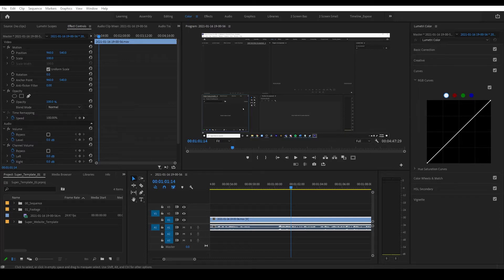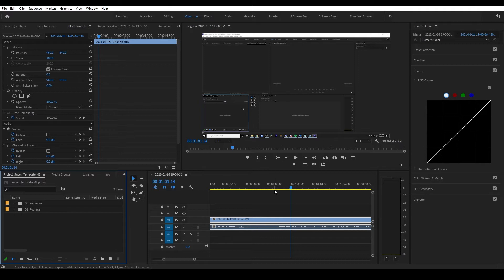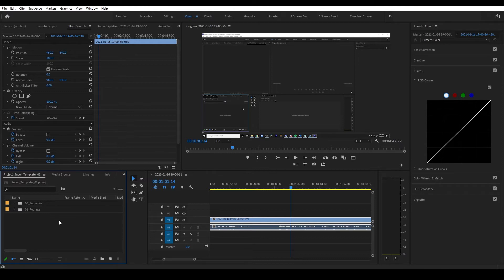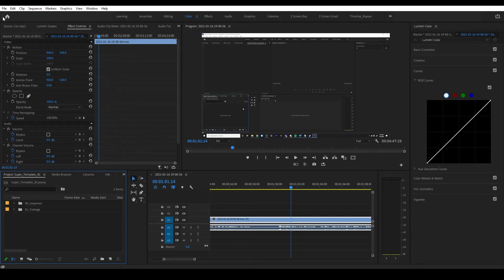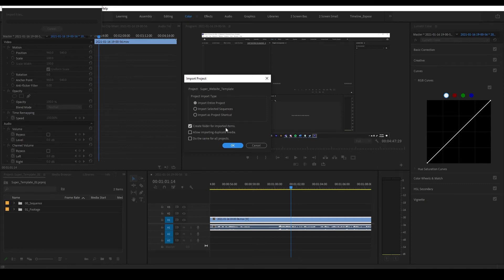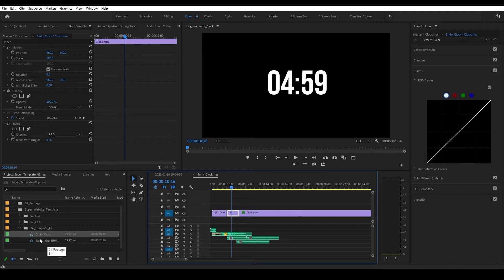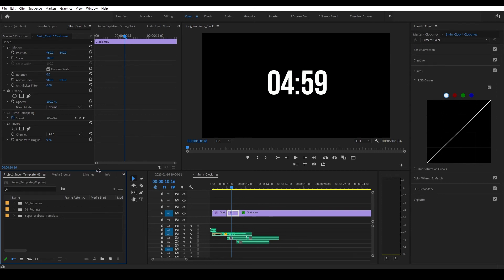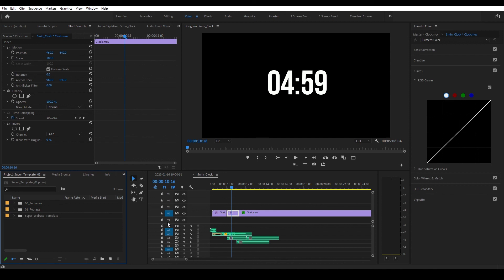How to Import a Project into another Project | Work Faster in Premiere Pro!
In this quick tutorial lets use a Premiere Pro project as a library. I will show you how to import a project into another project so that you can work faster in Premiere Pro. This is a useful way to store our media for use on multiple projects at a time. A headache saver that will save you time, money and energy. You can move sequences, media, effects, and so much more. You will find yourself editing faster in no time!

My Gear:
Gear: